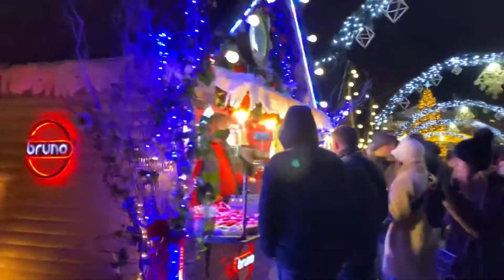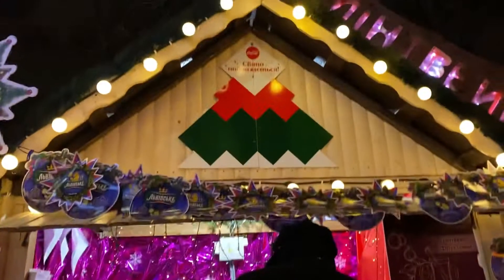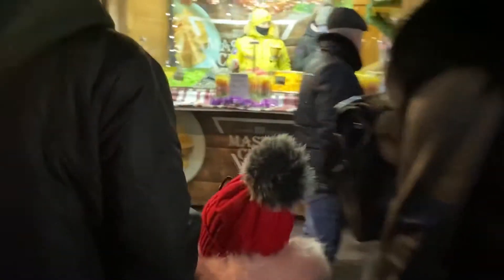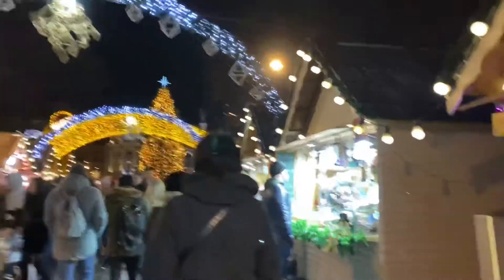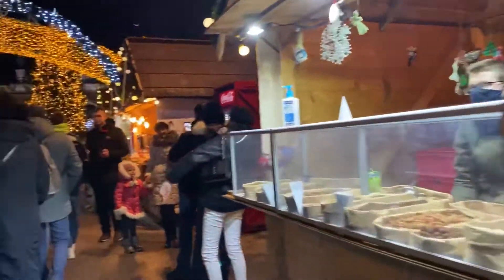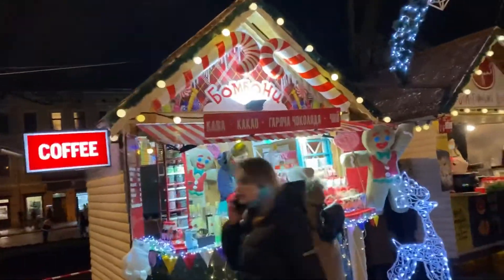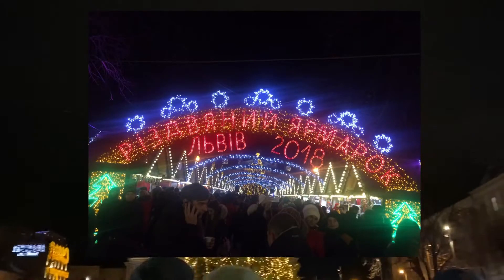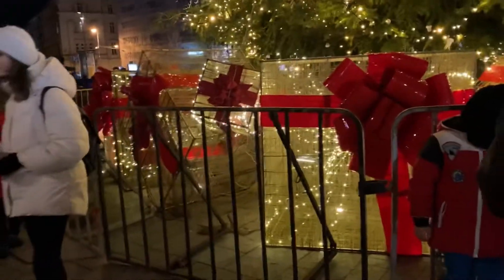CHRISTMAS MARKET IN LVIV UKRAINE 🇺🇦 | 12 DAYS OF VLOGMAS| DAY 9| YAA DODOUWA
Hello Lovely People! Welcome to another video. In this video I’ll be showing you around the Christmas Market in Lviv Ukraine. Enjoy the video 🎄🥰🥳